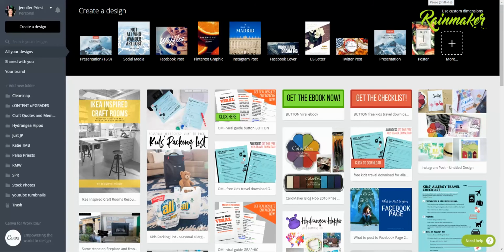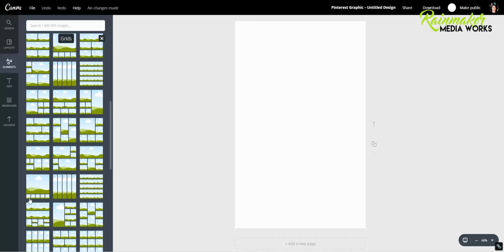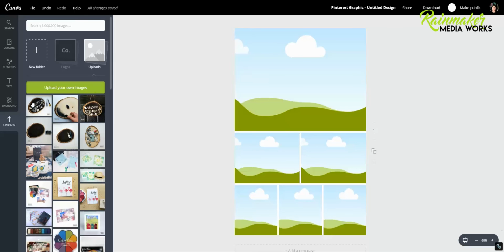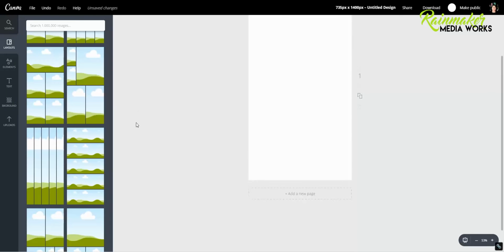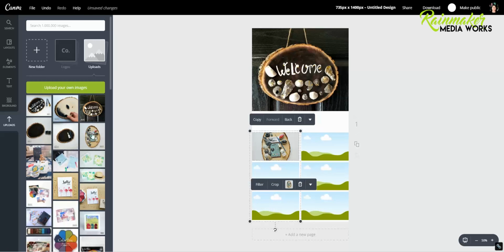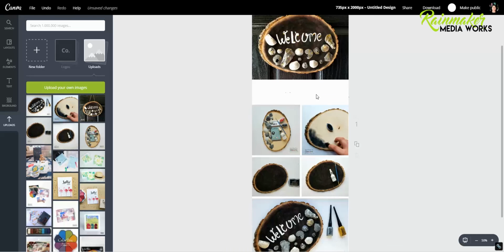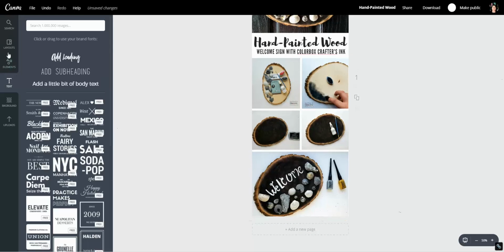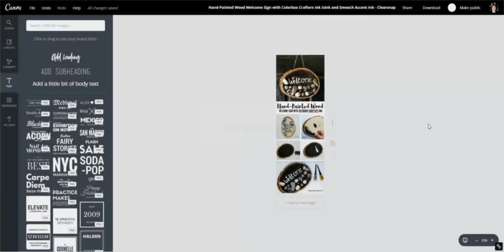How to make LONG pins in Canva for Pinterest - Jennifer Priest(Social Media)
Everybody says LONG pins or Tall pins are best for Pinterest. Here's how to make them, with canva!